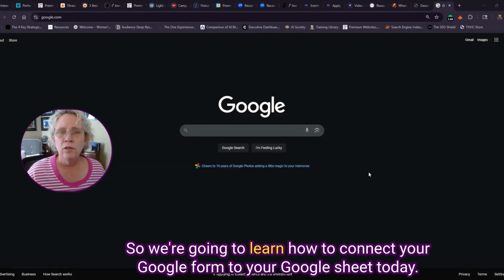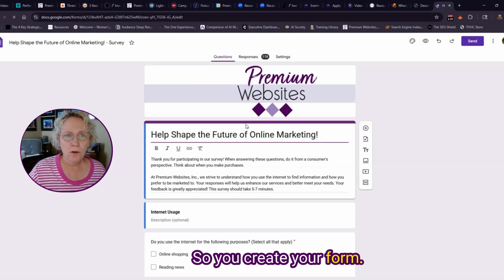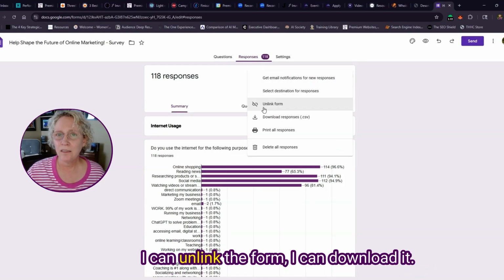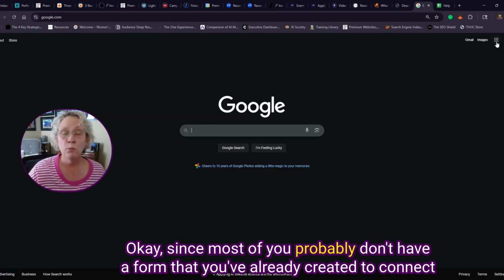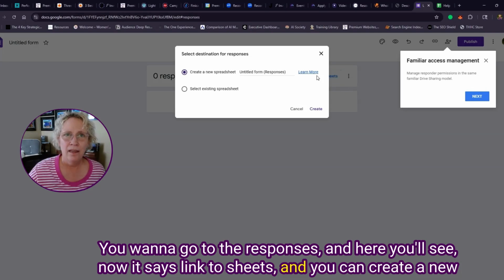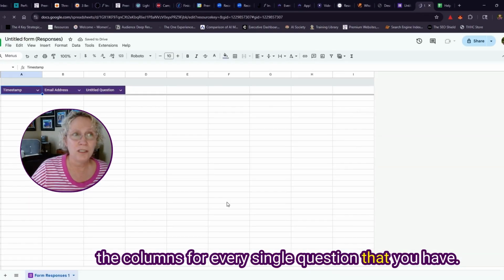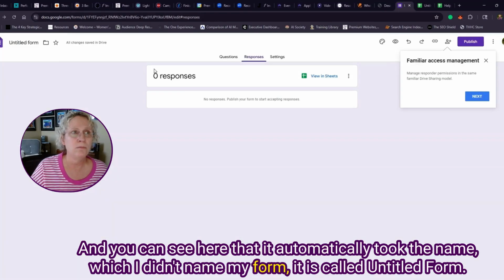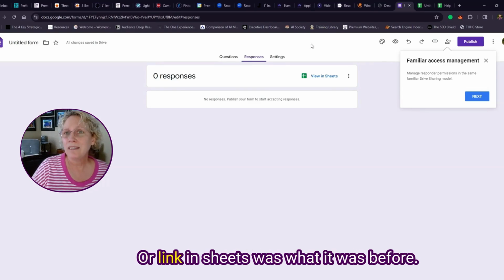How to Link Google Forms to Sheets Easily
Ever wondered how to automatically connect Google Forms to Google Sheets? You’re in the right place!

In this step-by-step tutorial, you’ll learn how to link your Google Form responses directly to a Google Sheet—automatically! Whether you're collecting survey data, quiz answers, or RSVP responses, this quick guide will walk you through the entire setup process.

Mastering the integration between Google Forms and Google Sheets is essential if you want to automate your data collection process and save time. This video covers everything—from creating your form and configuring the questions, to linking it with a Sheet and understanding your response data. You’ll also get useful tips on naming your forms properly and using the "Link to Sheets" feature to ensure seamless updates. This is perfect for educators, small business owners, or anyone who wants to make smarter use of Google Workspace tools. By the end of the video, you'll be confidently managing responses and saving hours of manual data entry.

💬 Have a question or tip about Google Forms? Drop it in the comments!

00:00 Connecting Google Forms to Sheets
00:05 Accessing and Setting Up Your Google Form
00:29 Linking Your Form to Google Sheets
00:52 Managing Responses in Google Sheets
01:02 Creating a New Form and Linking to Sheets
02:19 Final Tips and Conclusion

Did you know? You can embed Google Forms directly into websites and still have them sync live with your Google Sheet. This makes Google Forms a powerful tool not just for data collection, but also for real-time dashboards and analytics tools—without any coding!